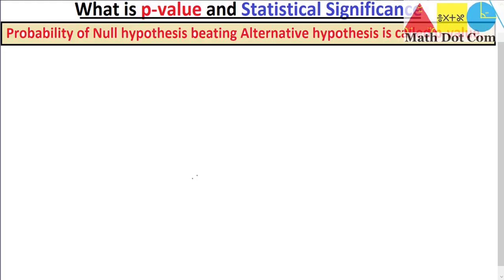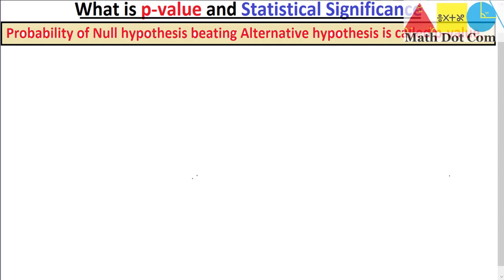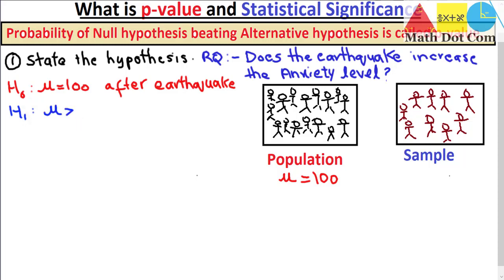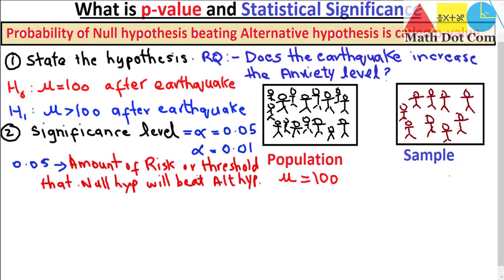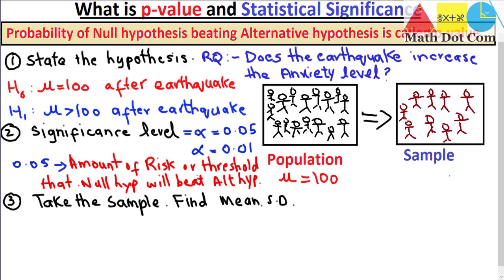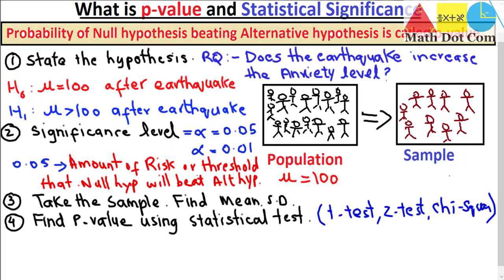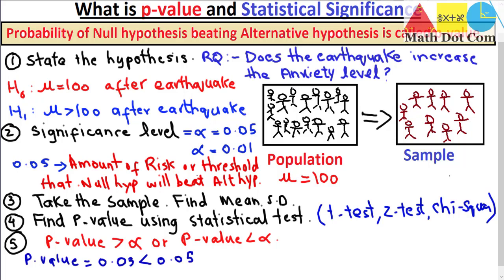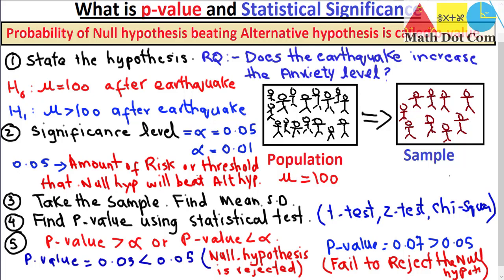Demystifying p-values in Statistics: Understanding Statistical Significance | Math Dot Com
In the world of statistics, the p-value serves as a crucial measure of statistical significance. Join us in this informative video as we unravel the concept of p-values, exploring their definition, interpretation, and significance in hypothesis testing. Discover how p-values provide evidence to support or reject a null hypothesis, and learn how to interpret them in the context of statistical analysis. Whether you're a student studying statistics or simply curious about the foundations of statistical significance, this video will equip you with the knowledge to confidently understand and apply p-values. Watch now and unlock the secrets of statistical inference!